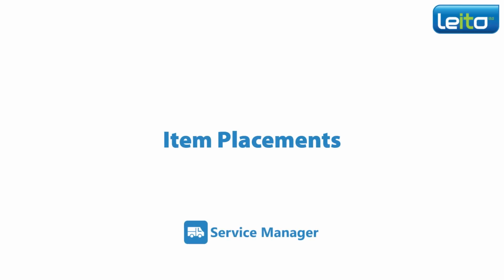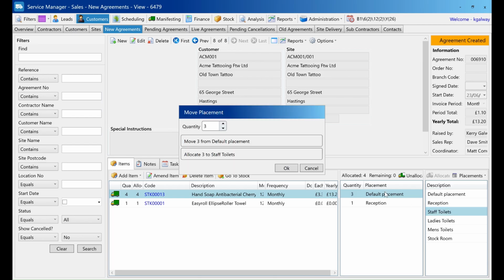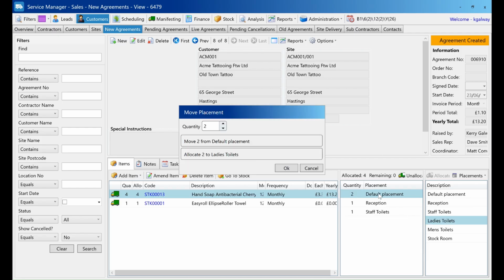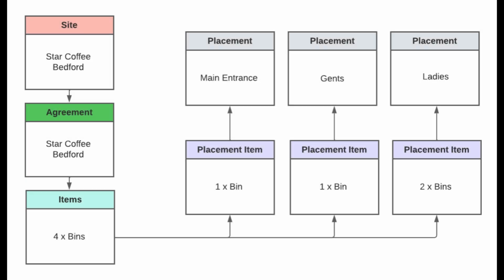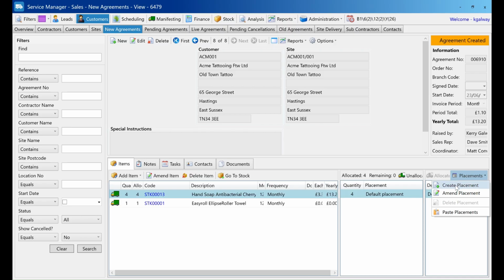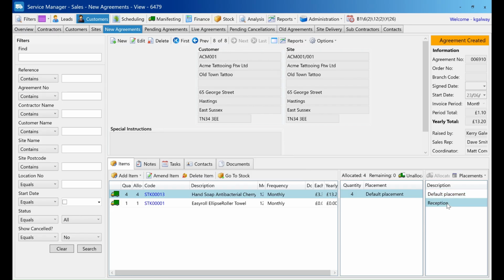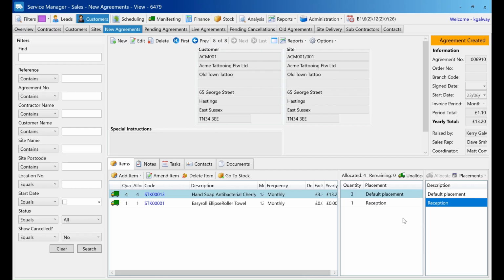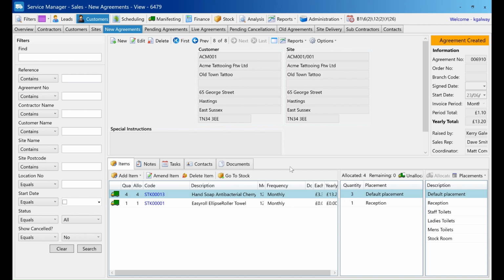Understanding Placements | Adding and Allocating Item Placements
This video explains what placements are in Service Manager and how to use them effectively.

A placement is a specific location within a site where an item needs to be placed or serviced. For example, a site might have bins located at the main entrance, in the gents, and in the ladies' restroom.

We cover how to:

- View the default placement
- Create a new placement
- Reallocate items using drag and drop
- Use the Move Placement tool
- Add multiple placements by pasting from Excel

Perfect for anyone managing sites with multiple service points.